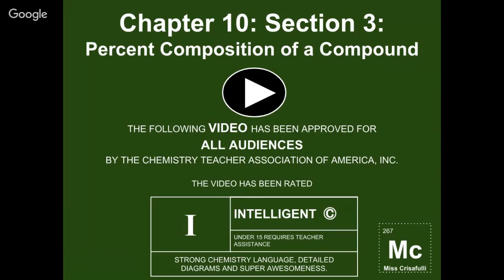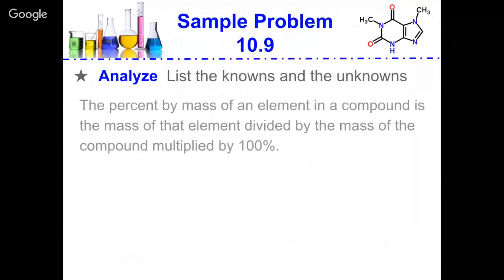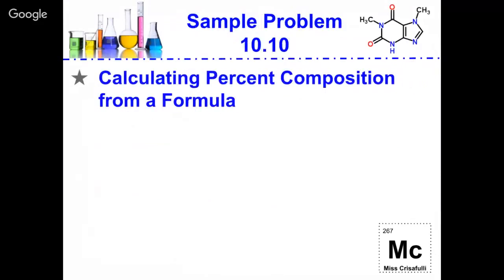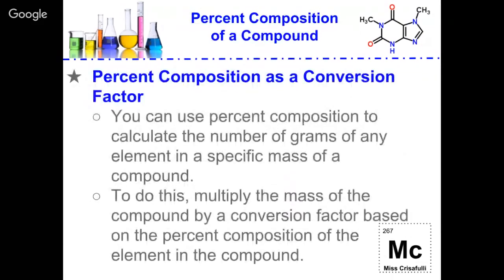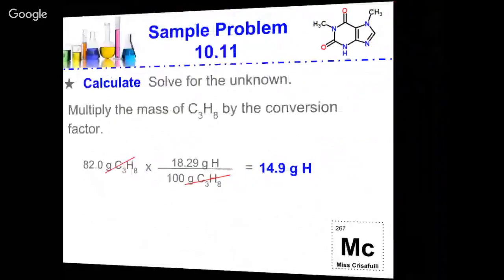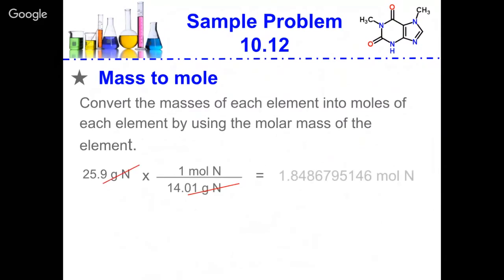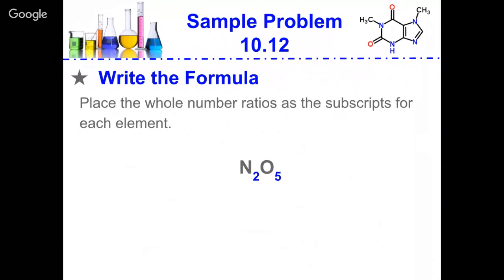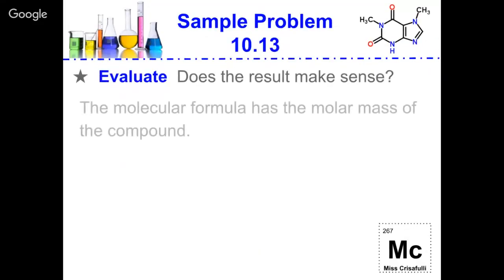Pearson Chemistry Chapter 10: Section 3: Percent Composition of a Compound